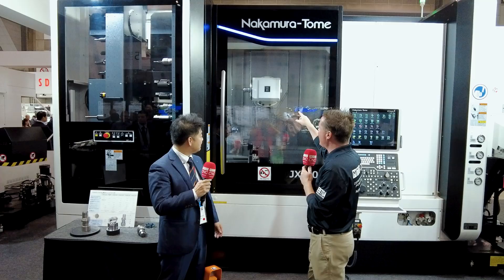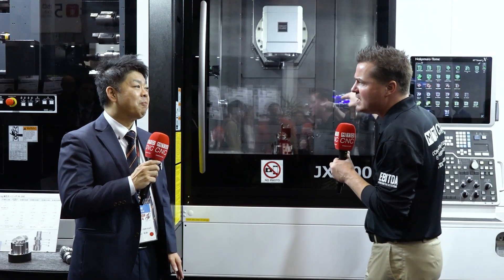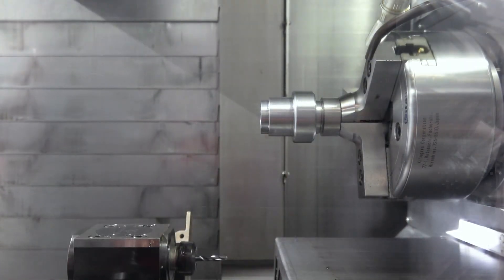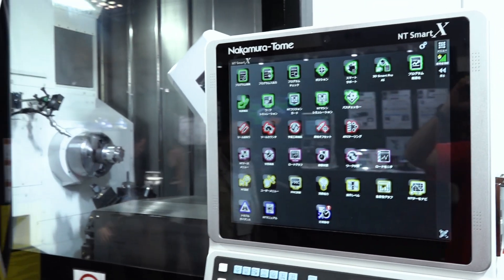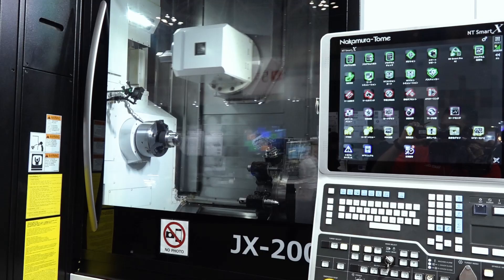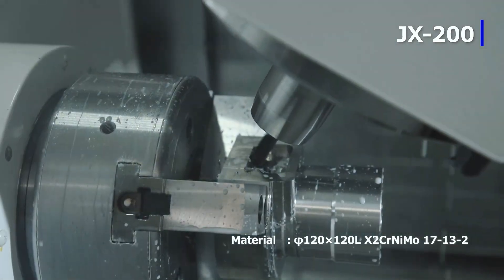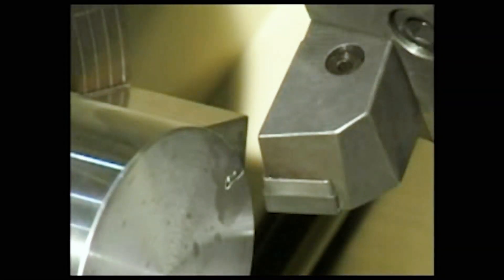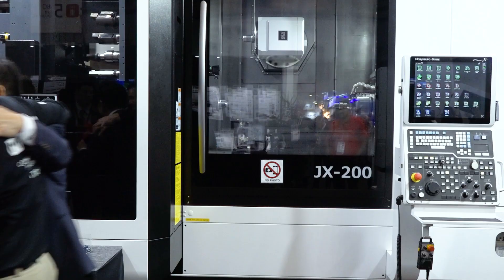Nakamura JX200 at Jimtof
In this video, we take a closer look at the Nakamura JX200 at JIMTOF 2025. This high-performance multi-tasking machine is designed to provide exceptional precision, efficiency, and flexibility for a wide range of machining needs. With advanced features that streamline both turning and milling operations, the JX200 offers a versatile solution for industries demanding the highest standards of quality and productivity.

Watch to learn more about how the Nakamura JX200 can enhance your manufacturing capabilities.